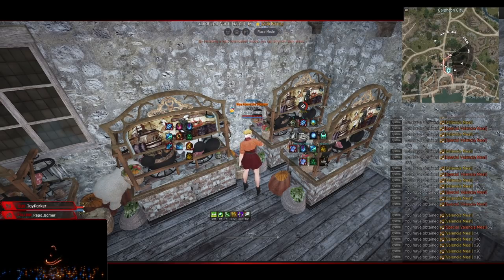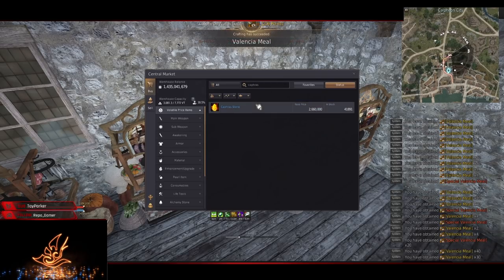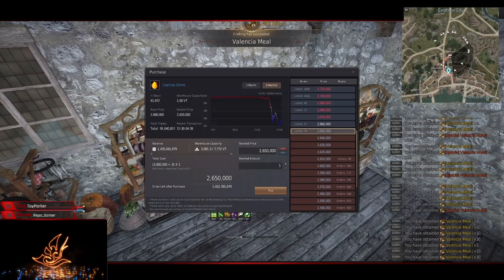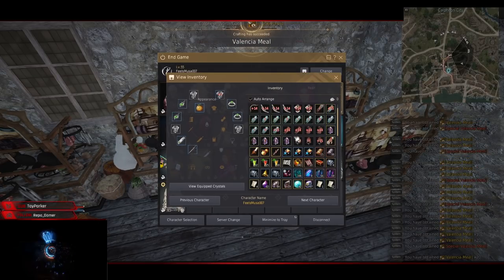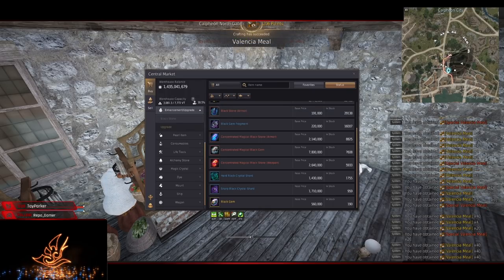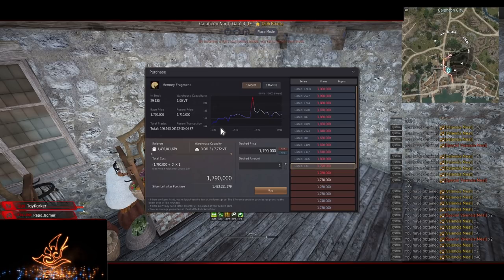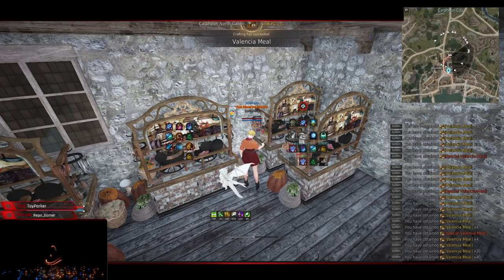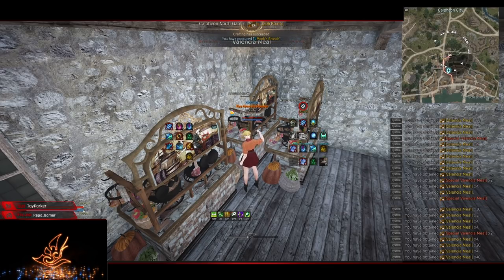BDO - How I make 20-40 Bill/Week